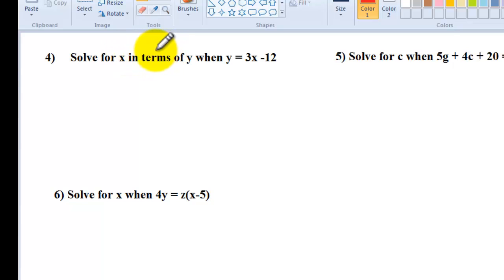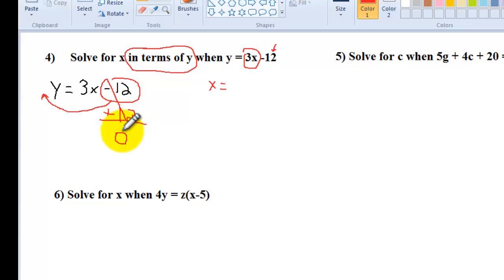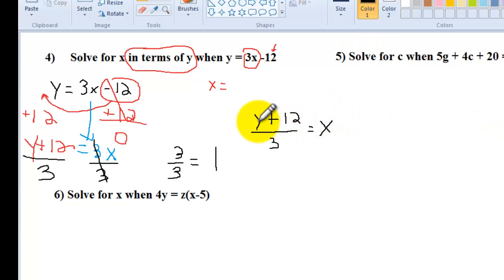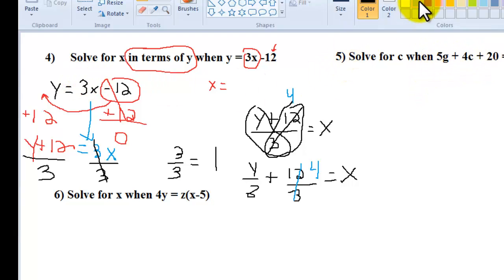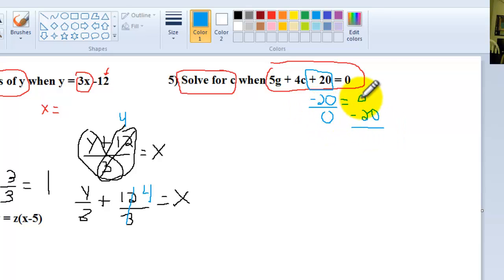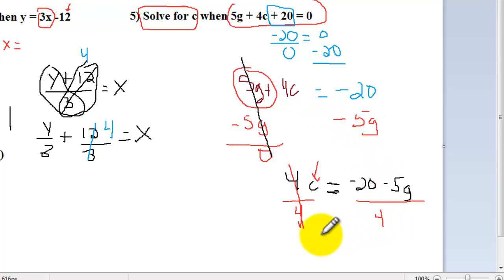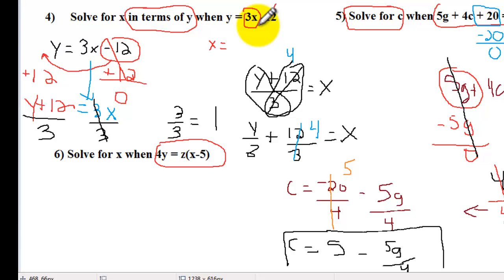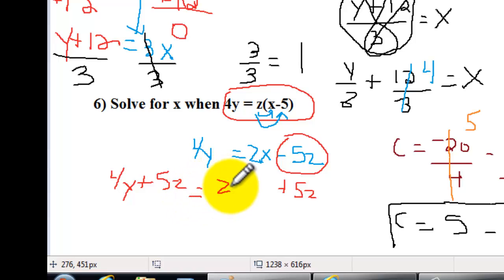Mat 050 Week 4 5 6